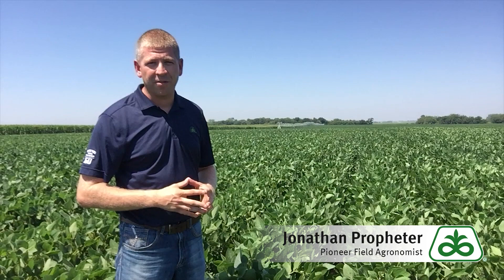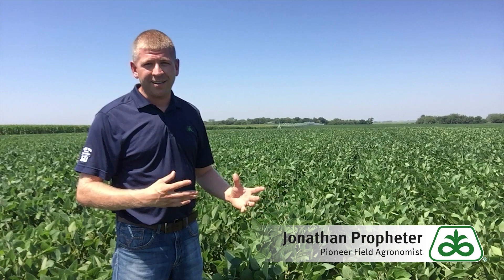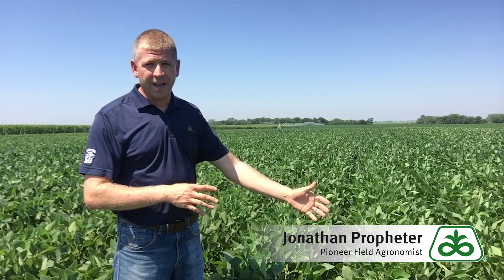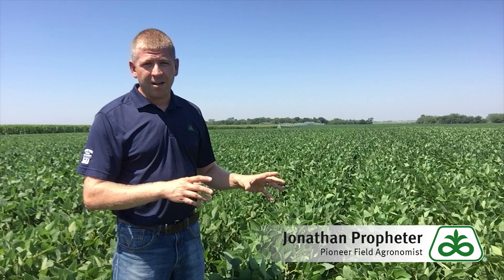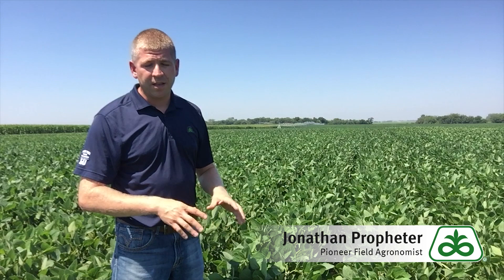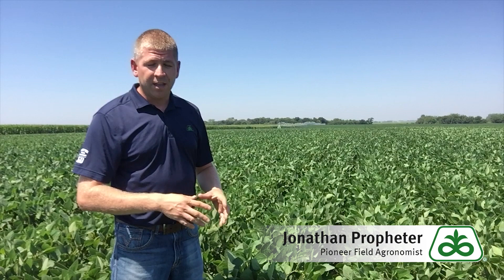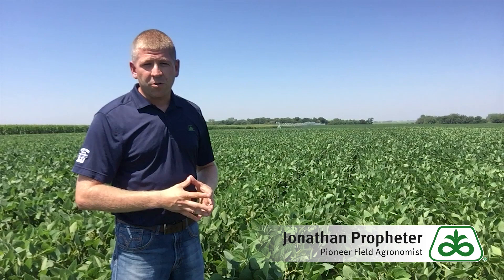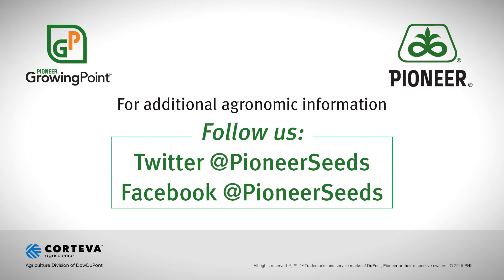New Soybean Variety P23A32X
Pioneer® brand A-Series Soybeans are the top yielding line of soybeans ever produced by Pioneer and Pioneer Field Agronomist Jonathan Propheter highlights what makes the new variety P23A32X special.